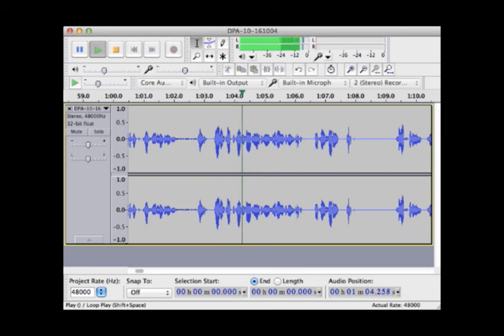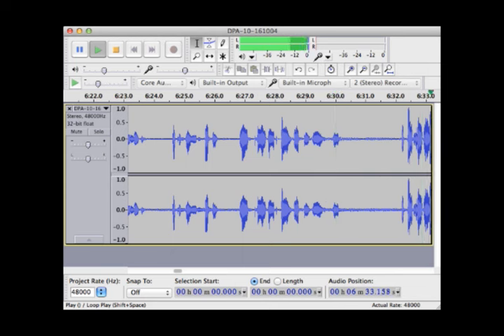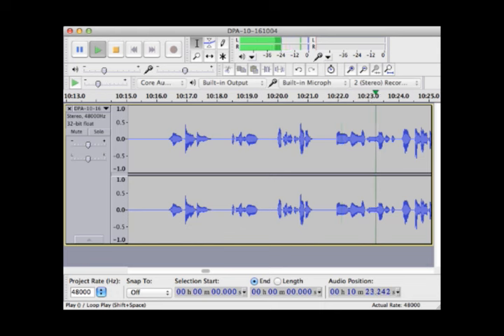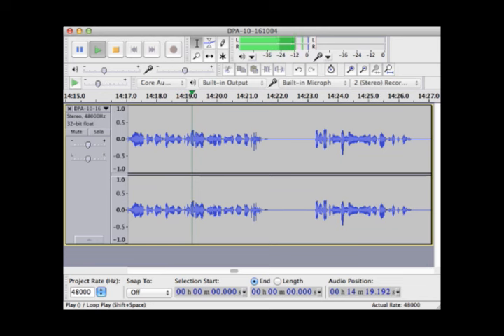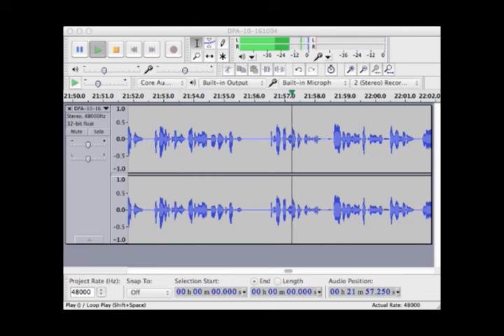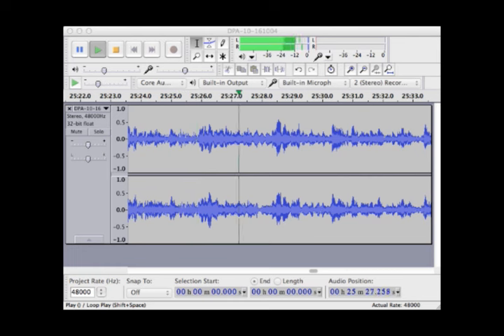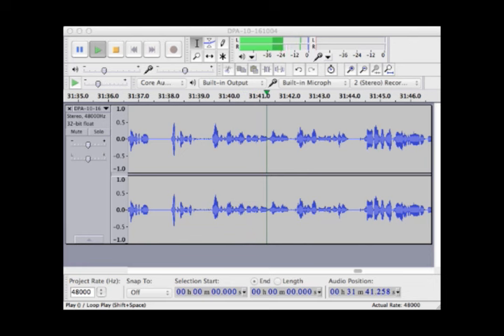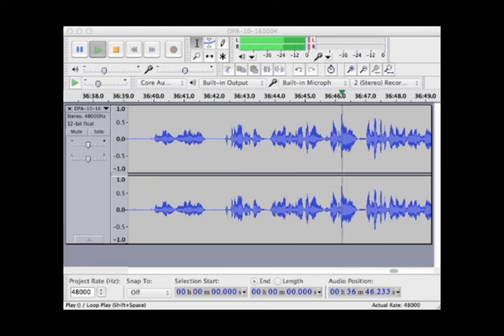Detective Pony - Audiobook Chapter 10